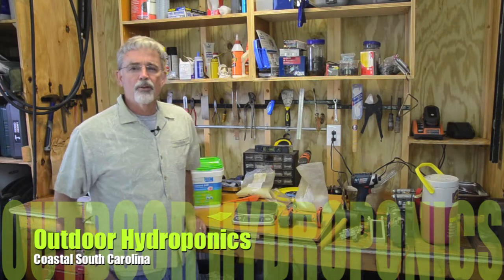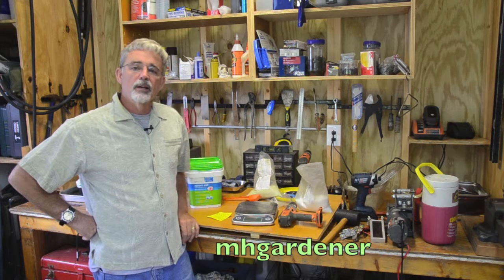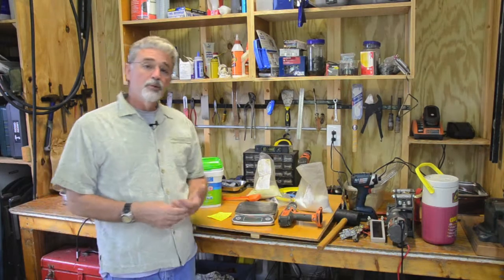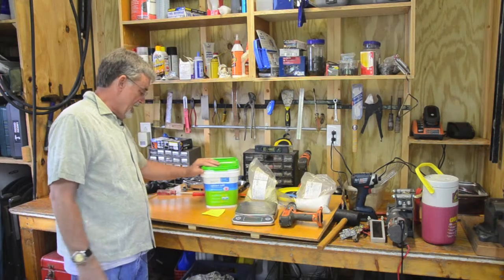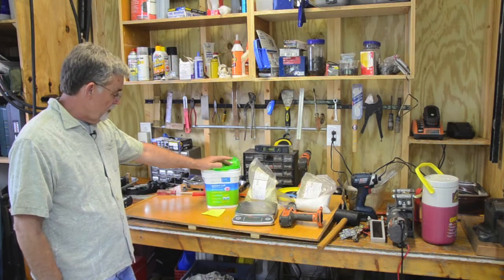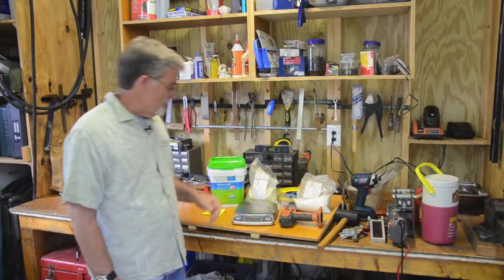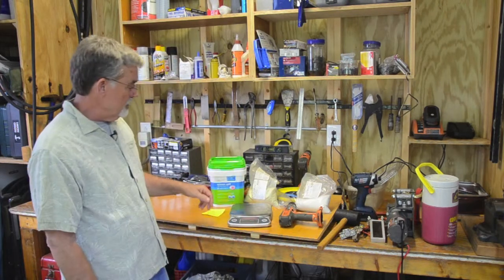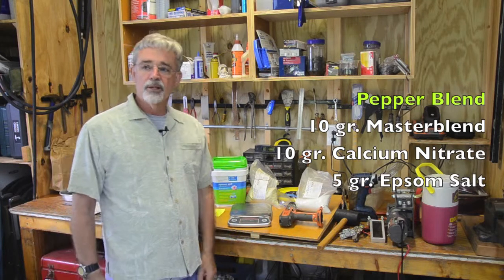Outdoor Hydroponics - How I mix my fertilizer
I demonstrate how I mix my fertilizer. I get my supplies from Morgan County Seed